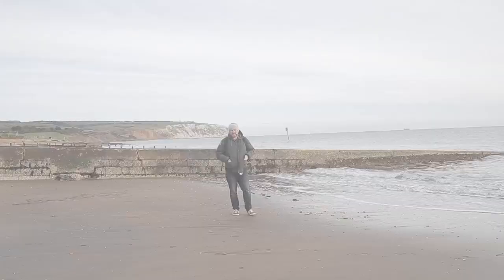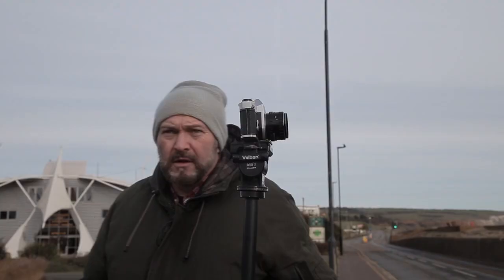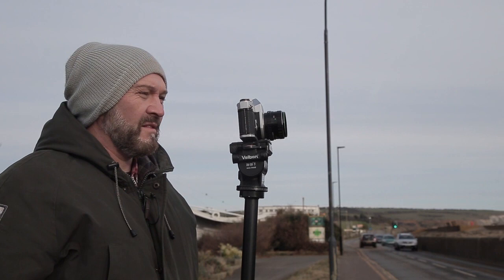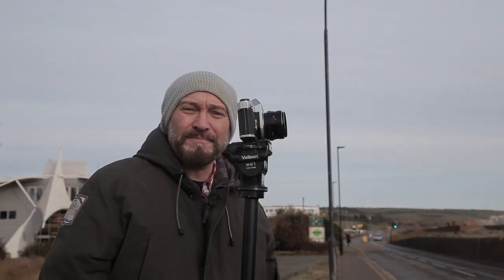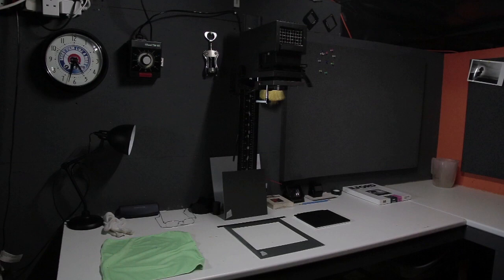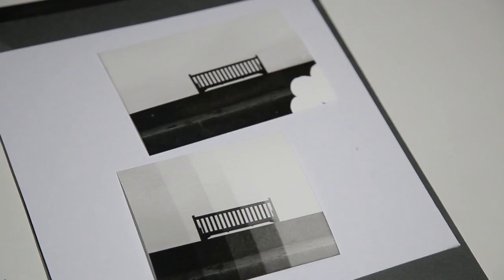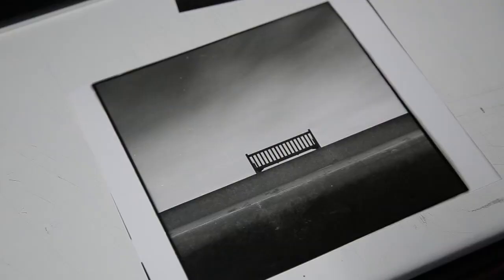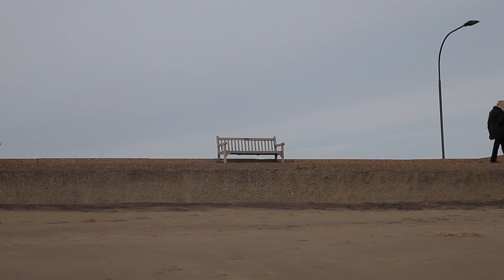35mm FILM PHOTOGRAPHY - SILVER GELATIN PRINTING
I have been aiming to take a photograph on film of this scene for a few years and finally decided to do it. And I'm glad I did.

MY LINKS